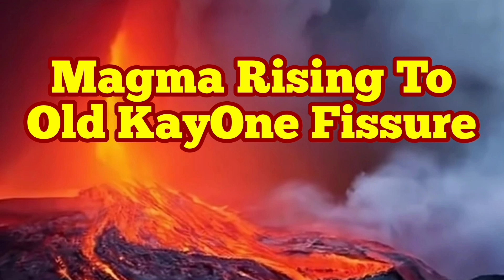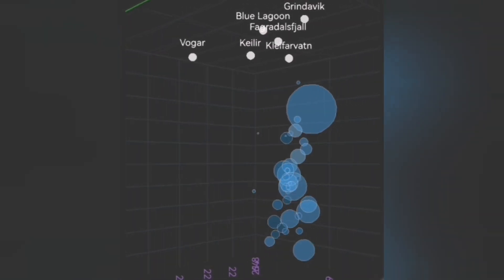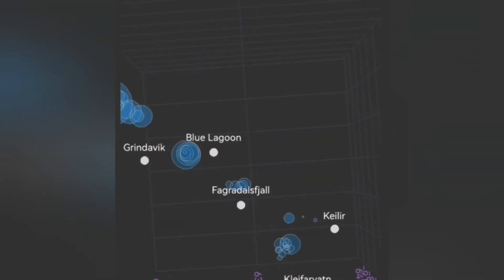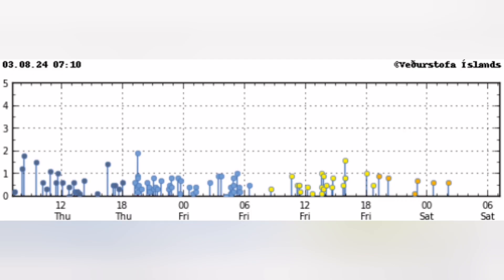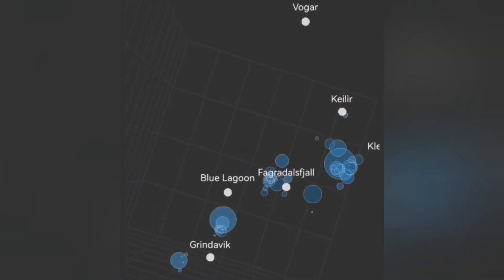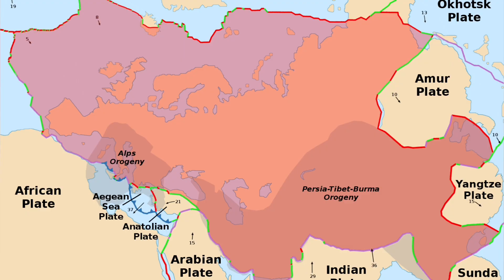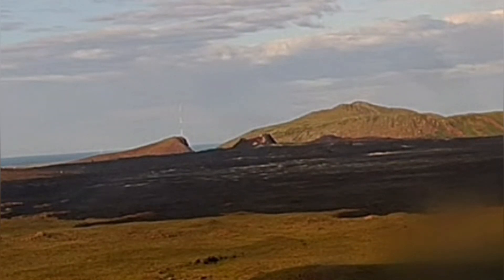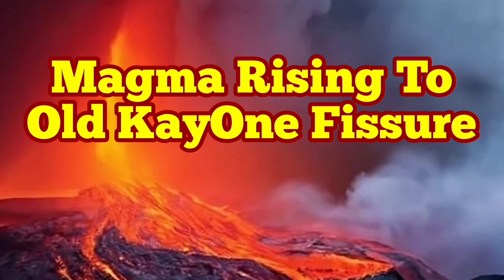Magma Rising Towards Old KayOne Crater Fissure, Iceland Volcano Eruption Update, Eurasian Plate Pull